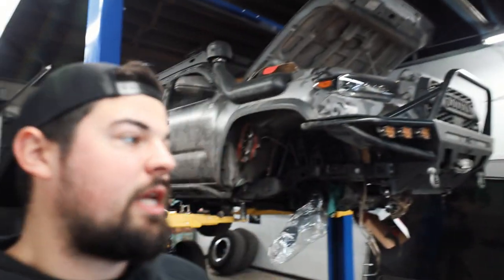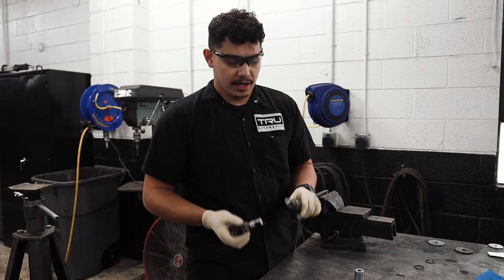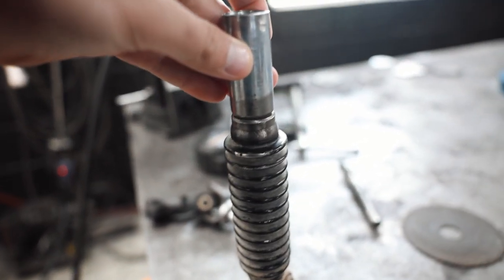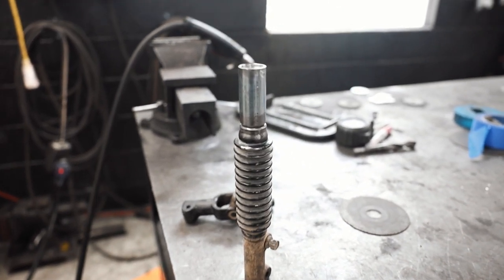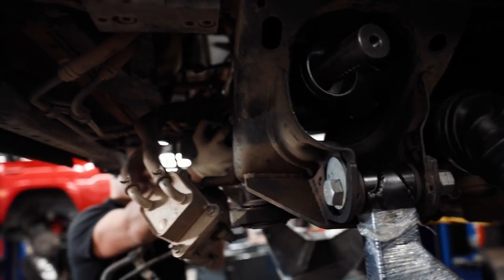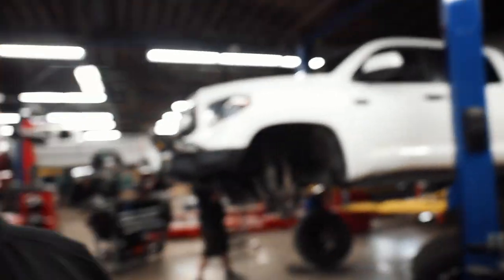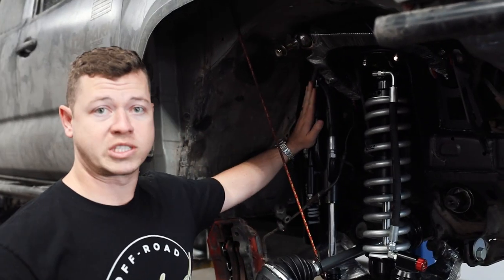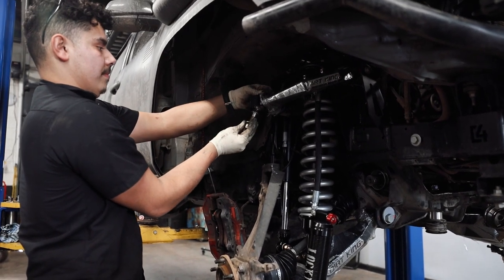Operation PreLander EP 3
In this Video we get all the long travel more dialed in and get all bypass hoops, Resi mounts and limit straps all welded in. We also get the steering shaft shortened and welded together for the Solo Motorsports Tundra Rack conversion.

The truck is getting closer and closer to being "done" if it ever really can be. The fiberglass videos will be coming soon as well then we'll move onto getting the front hydros fitting and welded and one day box in the beds frame.

Shoutout to the guys over at Tru Automotive for getting this thing more and more dialed every time I take the truck in.